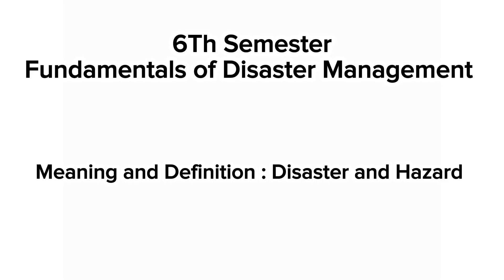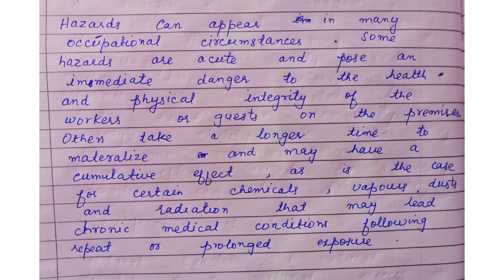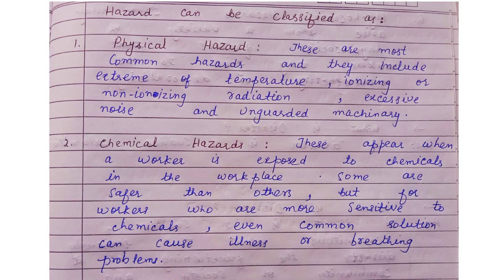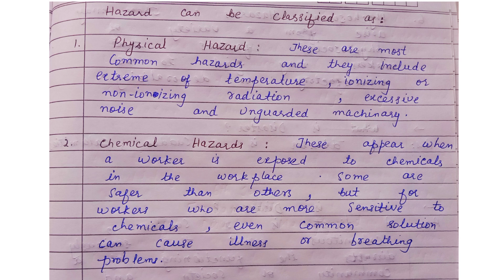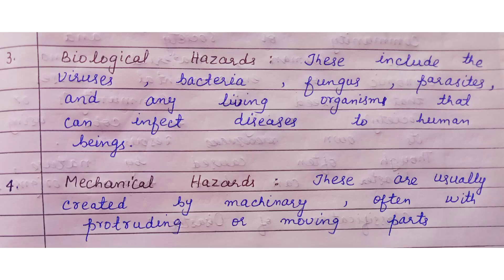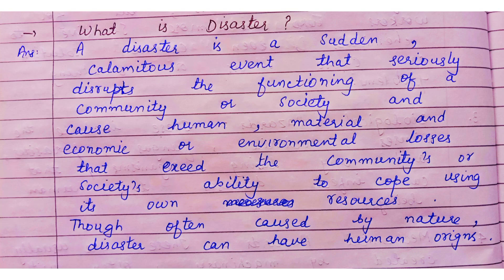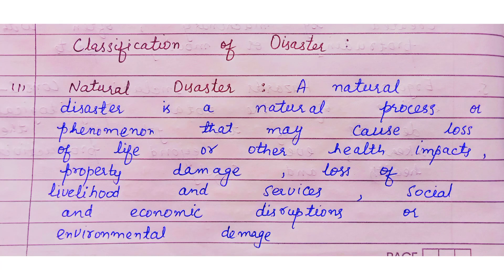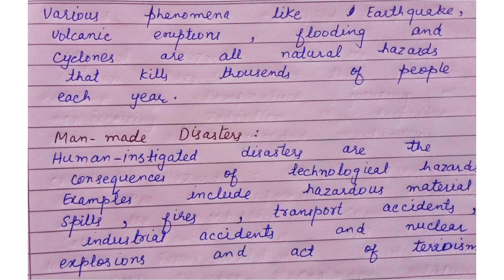disaster and hazard:meaning and definition 6th sem Kashmir University//fundamentals in disaster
what is disaster and hazard
define disaster and hazard
kashmir University disaster management
6th sem Kashmir University fundamentals in disaster management